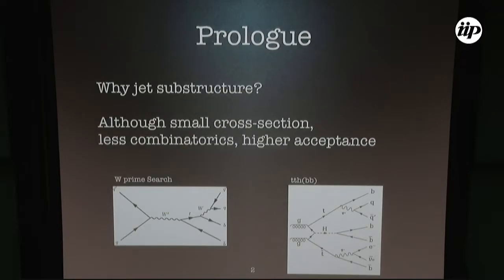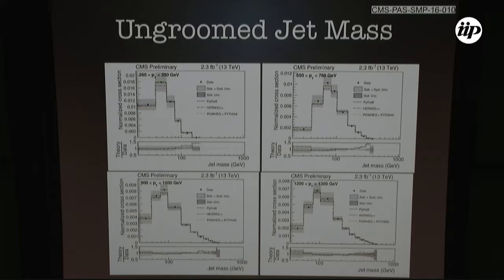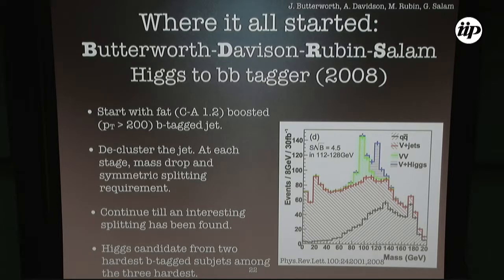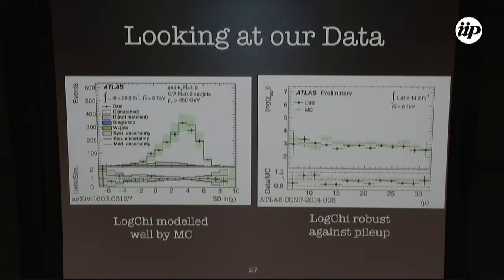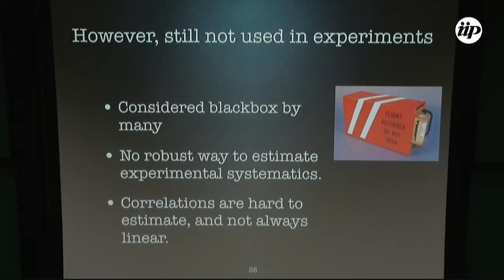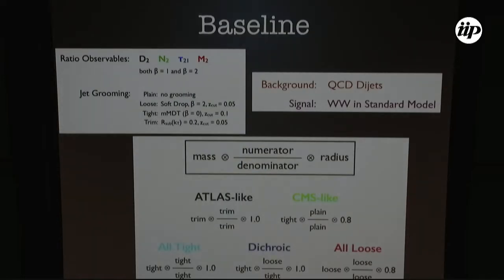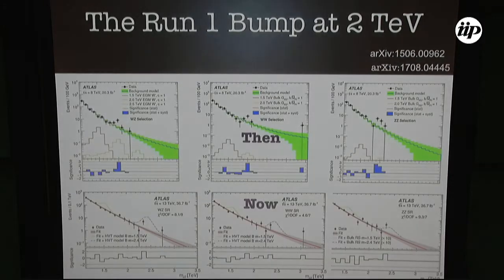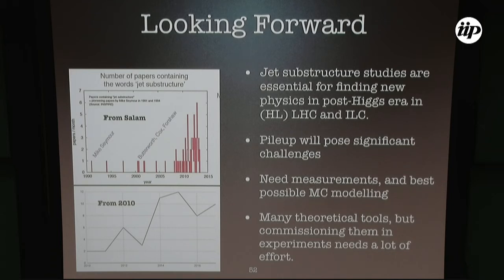Successes and issues with jet substructure techniques in experiments - Deepak Kar